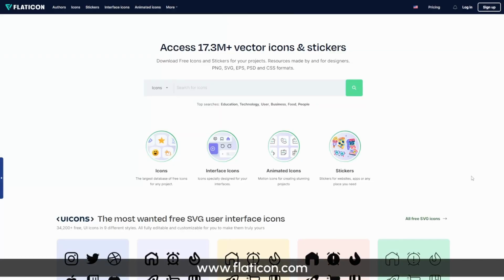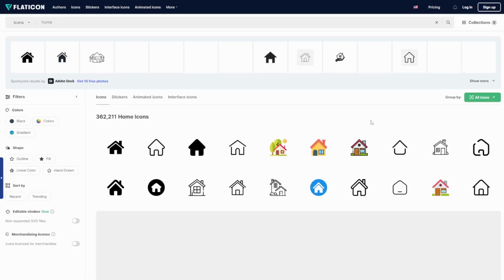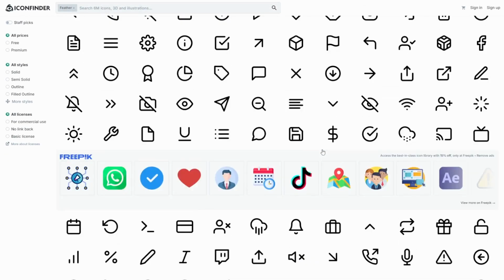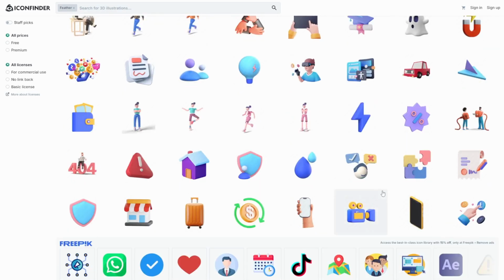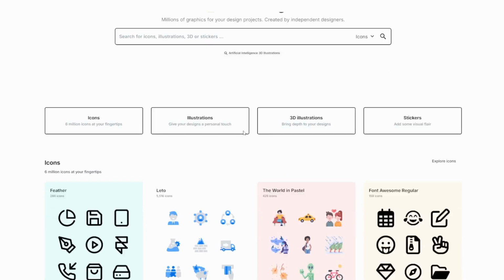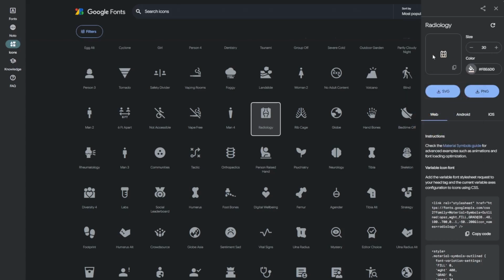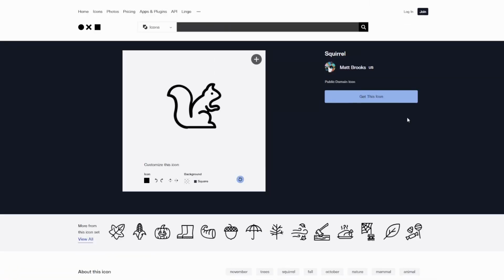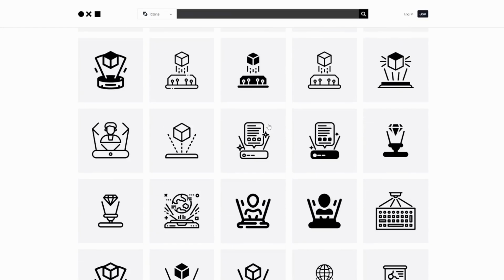5 Top Places to Get FREE Icon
Icons are graphic symbols used to represent objects or actions in a concise and intuitive way. In web design, icons are used to enhance the user experience by making interfaces more visually appealing and easier to navigate. Icons can be used in many ways, such as navigation menus, buttons or links. Here are the top 9 websites you can download icons for free:

00:00 Flaticon
02:02 Icon Finder
04:39 Icon Shock
05:16 Material Design
06:20 Noun Project